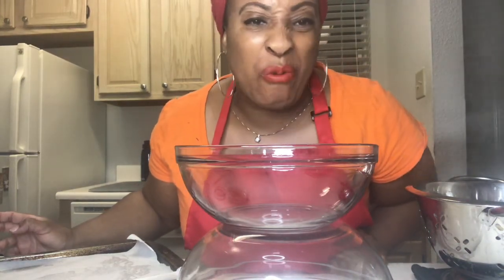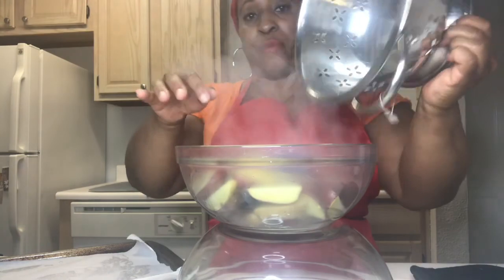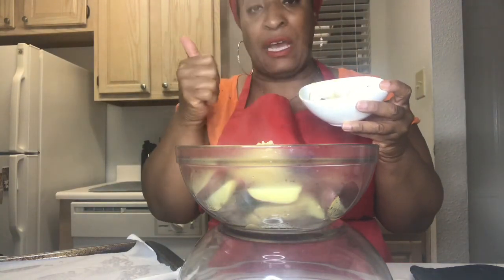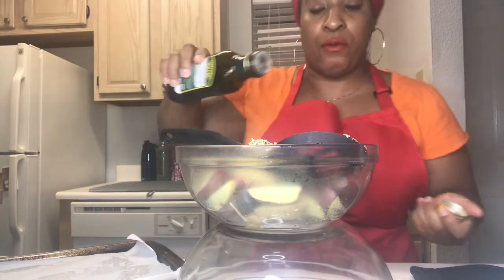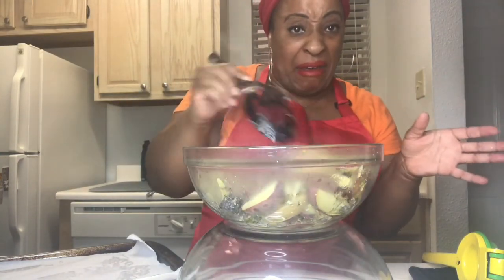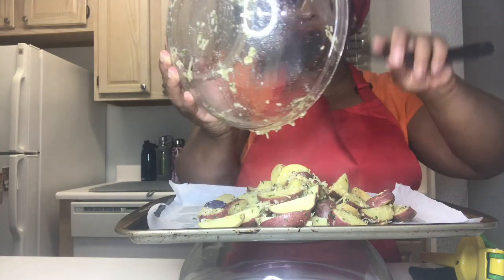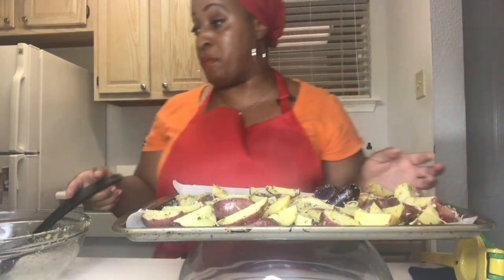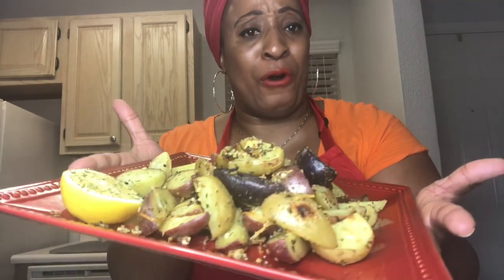How to make Citrus Herb Potatoes